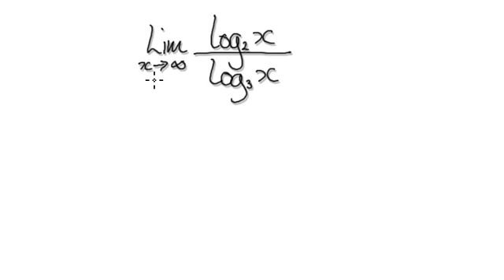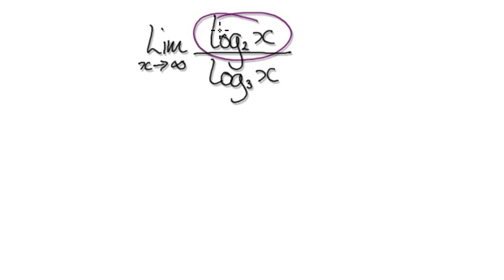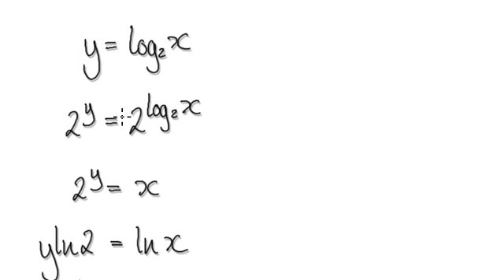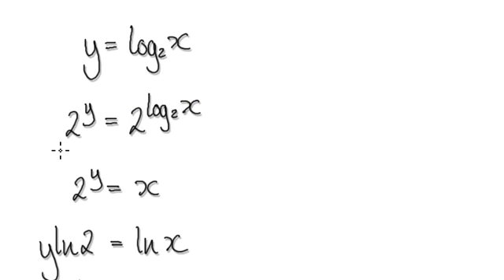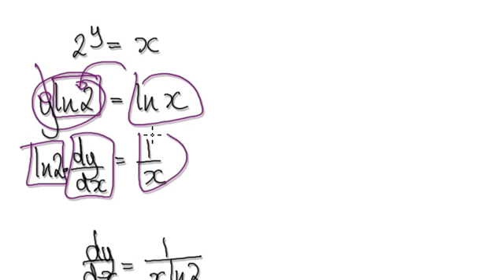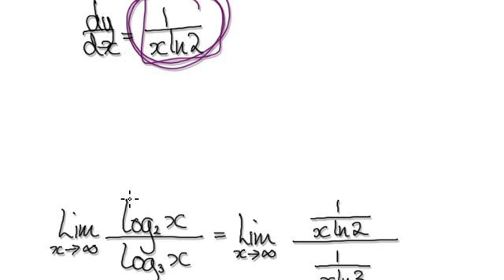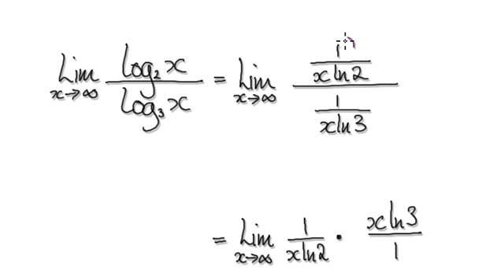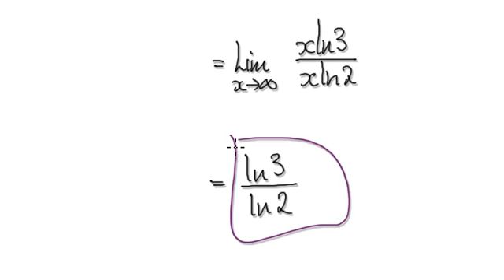Video 2392 - L'Hopital's Rule - Limit of log2x/log3x - Practice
L'Hopital's Rule - Limit of log2x/log3x
log base 2 and log base 3